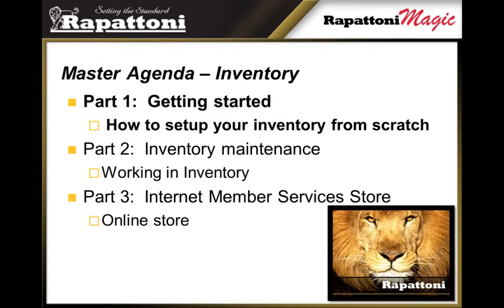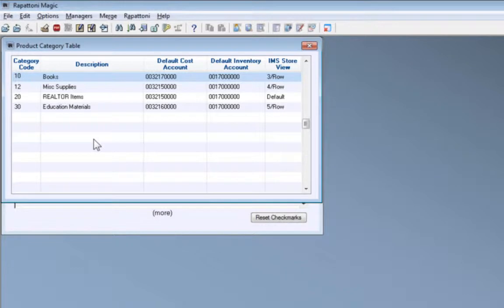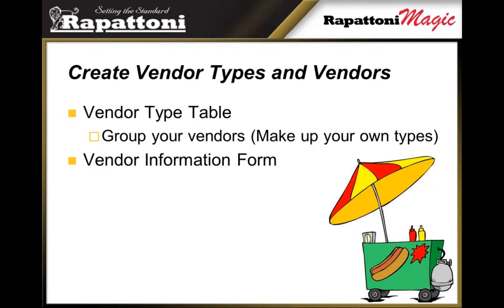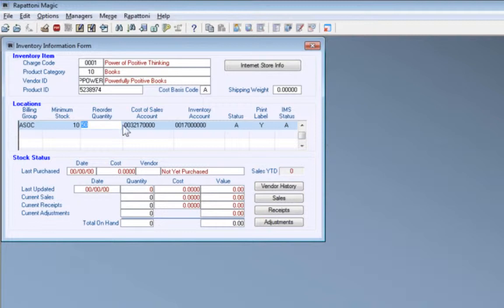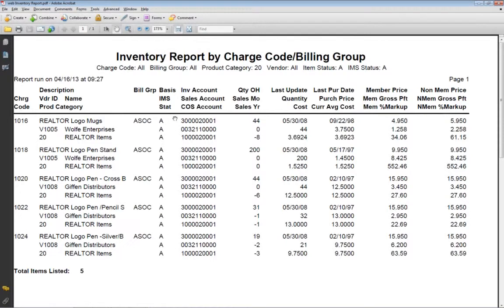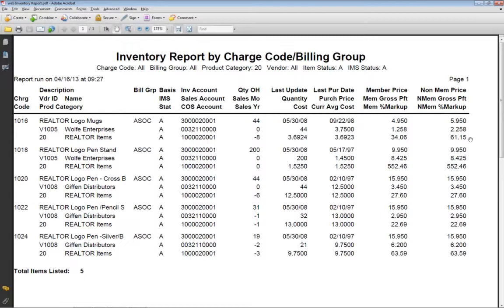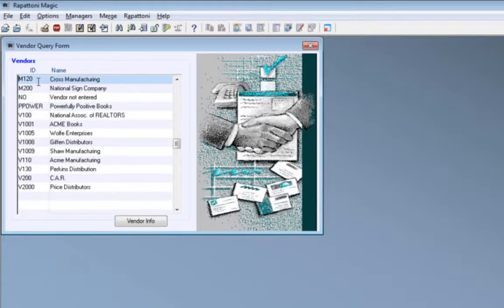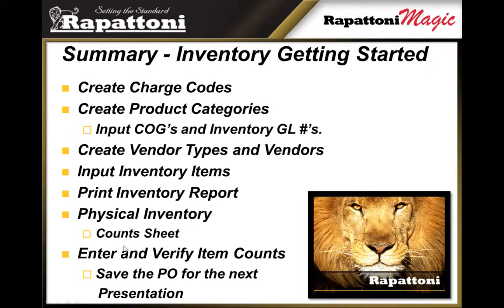Rapattoni Magic: Inventory Module, Part 1